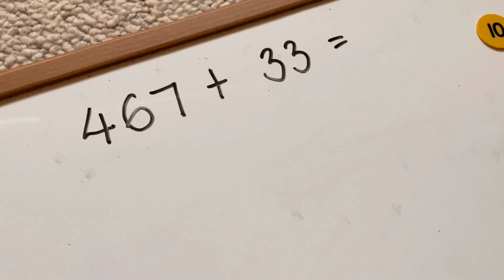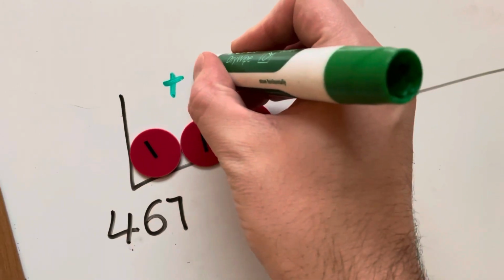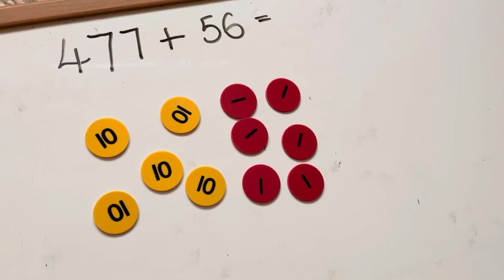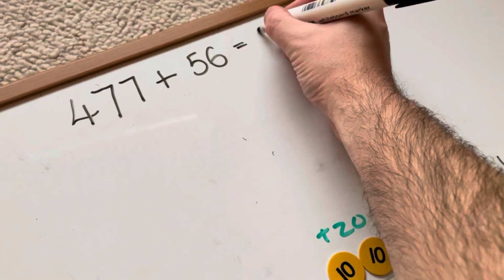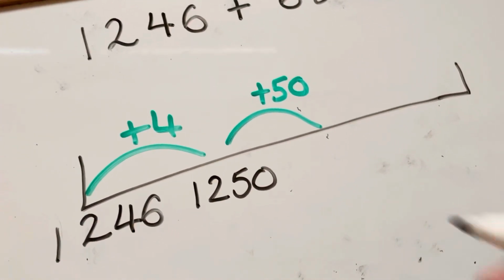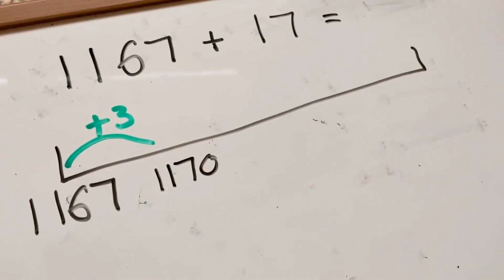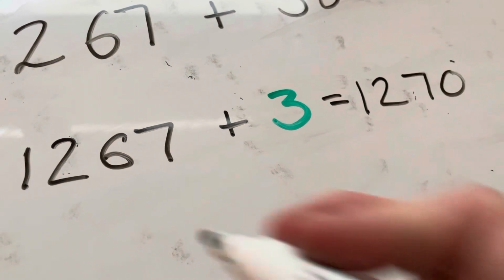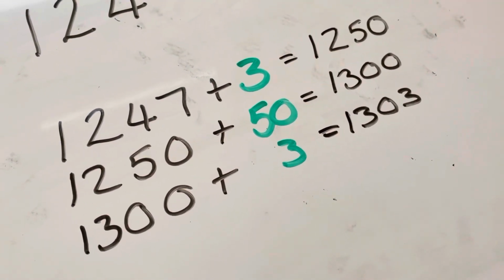Numeracy Lesson: Addition Lesson 2: Friendly Numbers